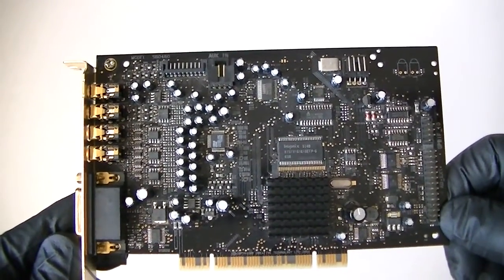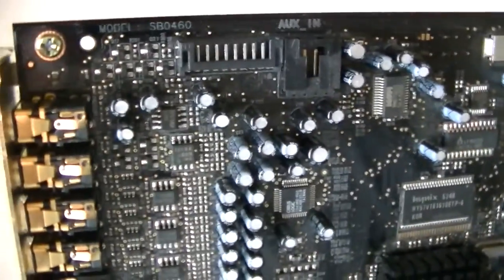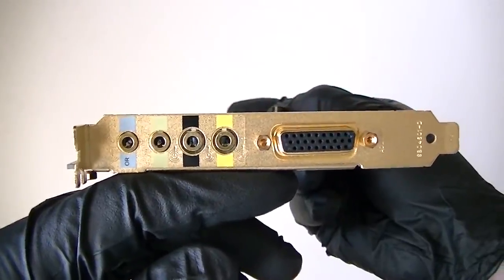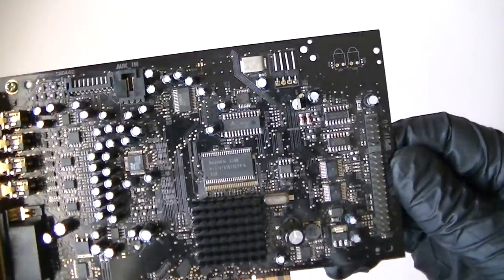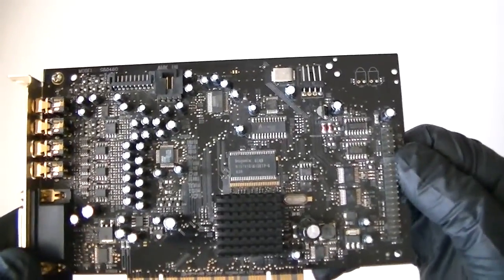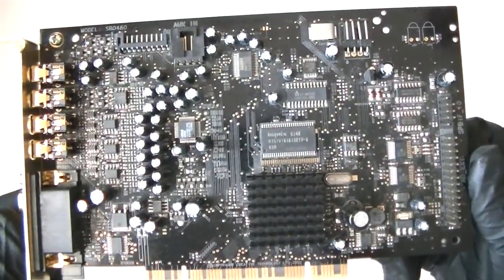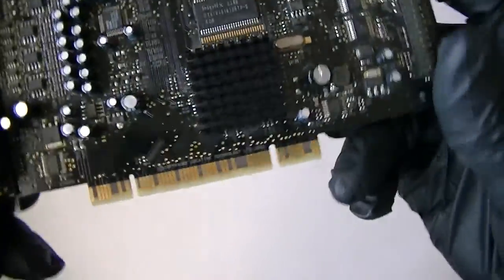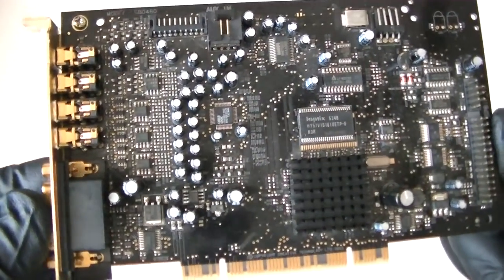SB0460 Creative Labs Sound Blaster X Fi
Creative Sound Blaster X-Fi Model SB0460  Sound Card PCI